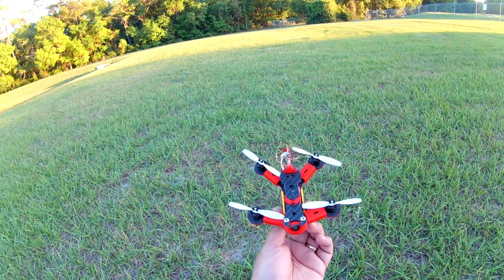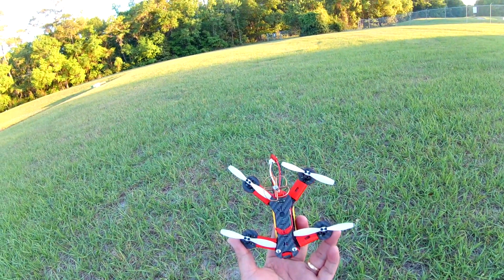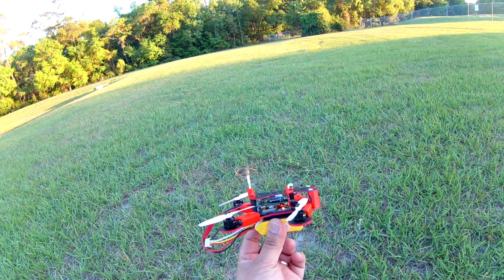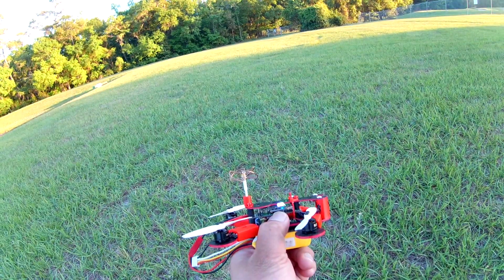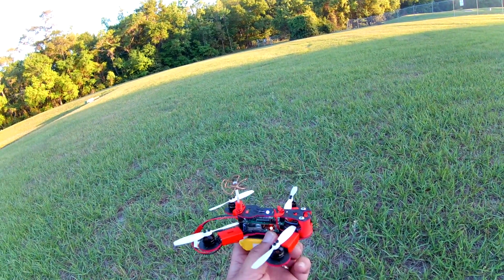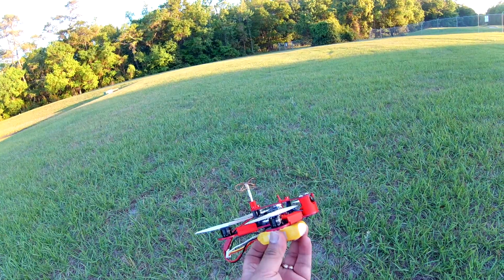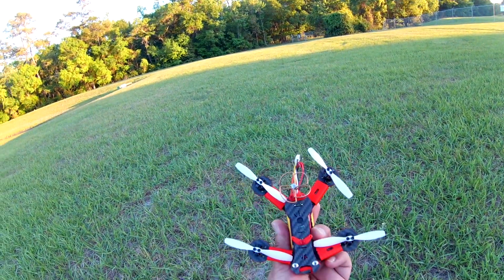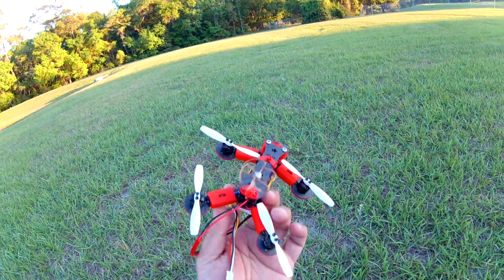Maiden flight of the Sputnik SP117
A quick LOS video of this amazing Sputnik SP117   . It's a 177 sizme micro quad which is smaller than the RotorX Atom and can be purchased at Sputnikfpv.com